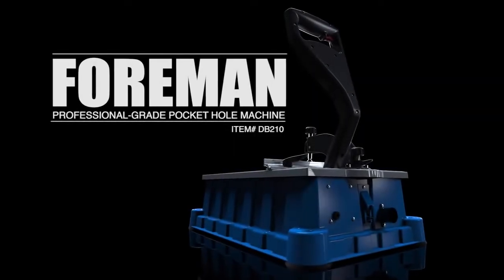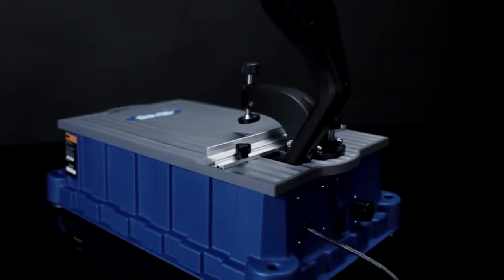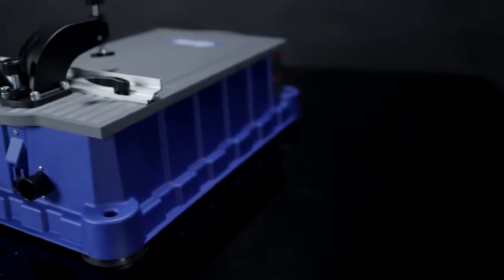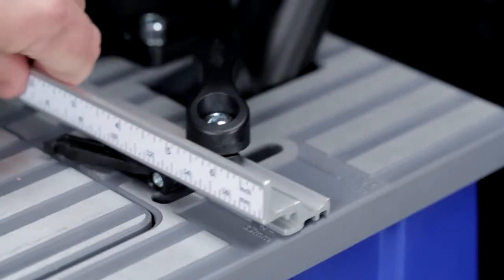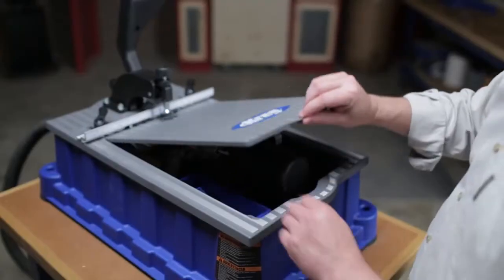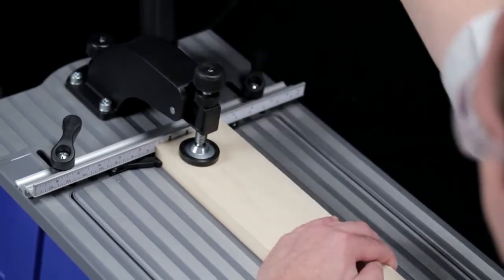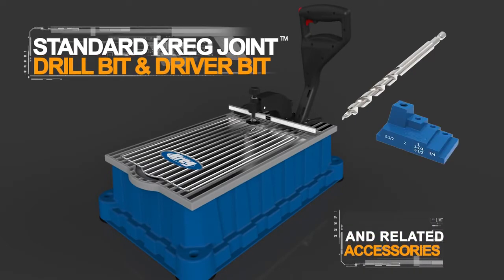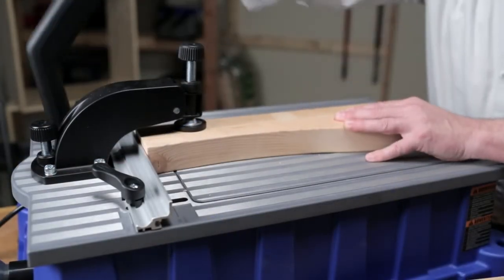Kreg Foreman Pocket Hole Machine drills perfect pocket holes📐 (KR DB210)🛠️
Kreg One pull of the handle starts the motor, clamps your workpiece, and drills perfect pocket holes
Powerful 220-volt motor
Comes with 3/8" hex-shank drill bit (QUIK-BIT)
Works with materials from 1/2" to 11/2" thick (12-38mm)

00:00:00 Kreg Foreman Pocket Hole Machine
00:00:50 Pocket Hole Machine Fast and Easy
00:01:11 Adjustable Fence
00:01:56 Quick change Drill Bits
00:02:32  Pocket Hole Accessories